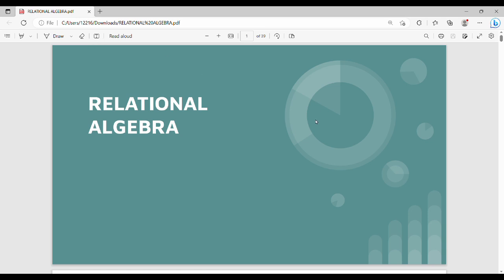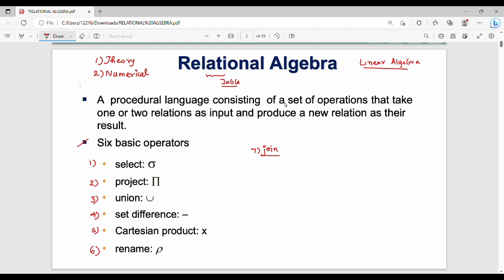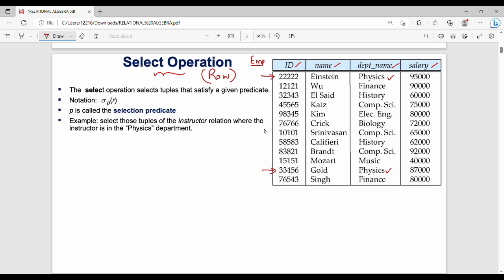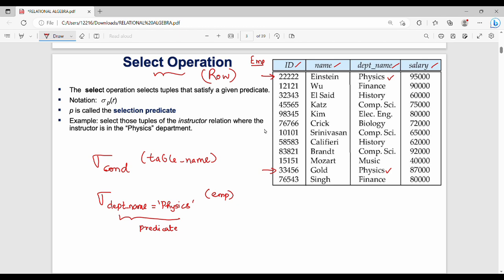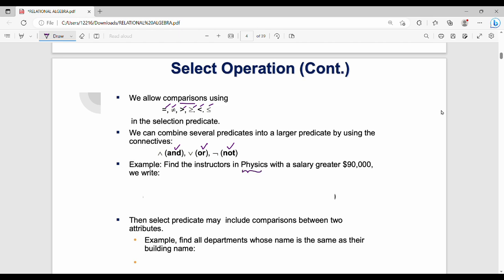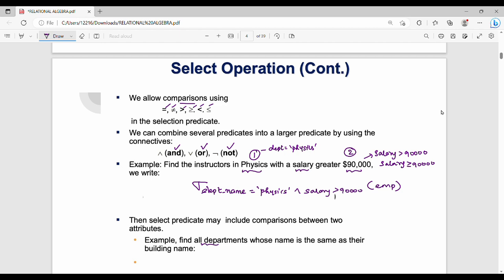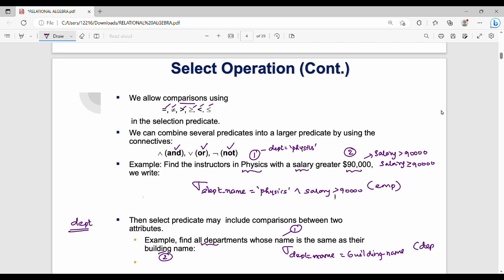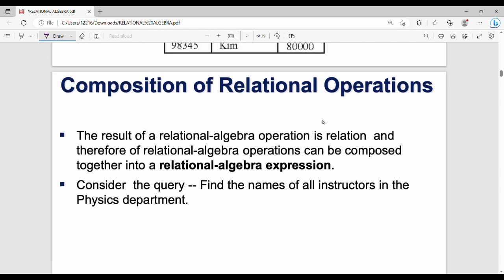1.5 Select and Project operation in Relational Algebra in Tamil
I have discussed about relational algebra operations